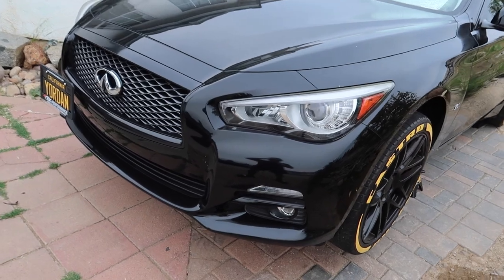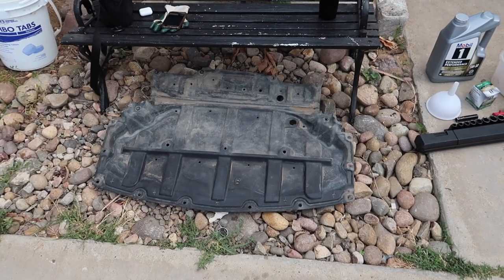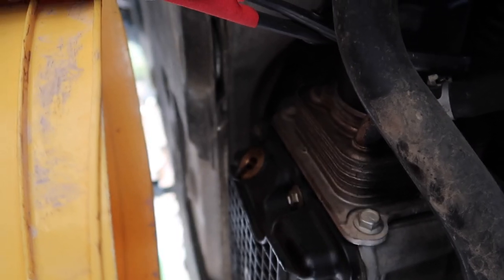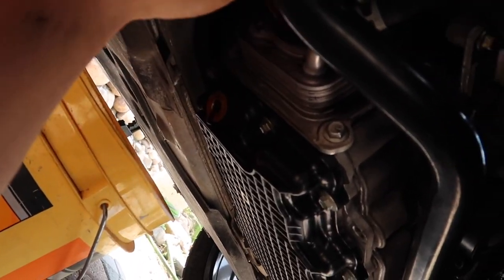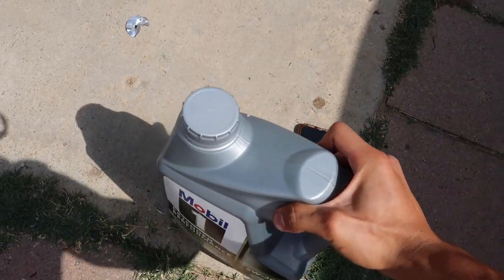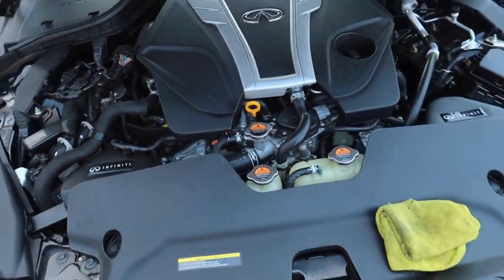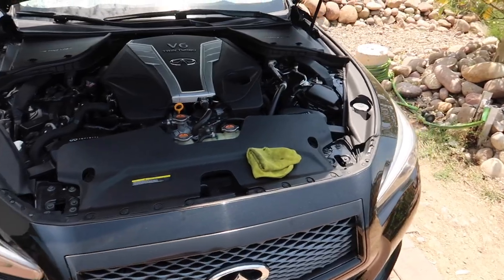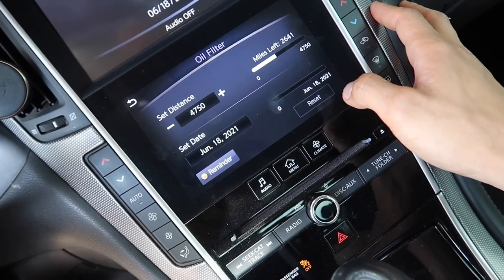Changing the OIL on my Q50!